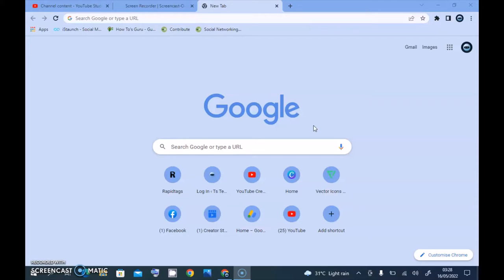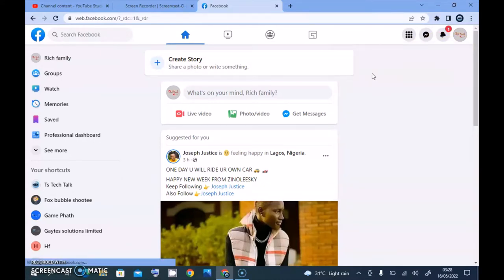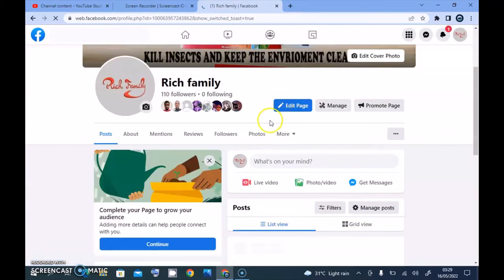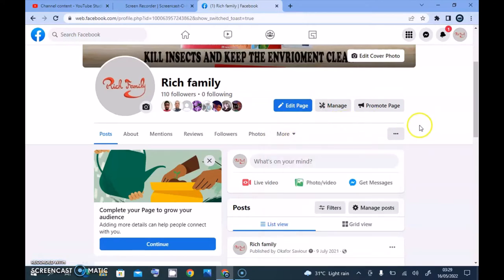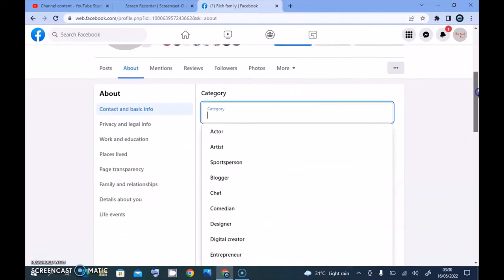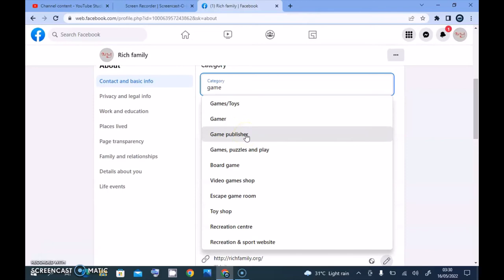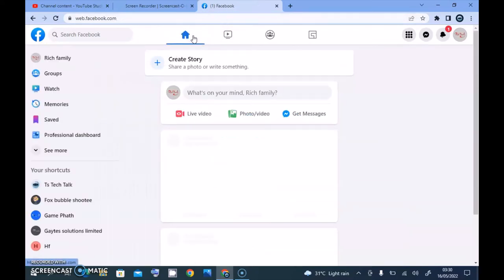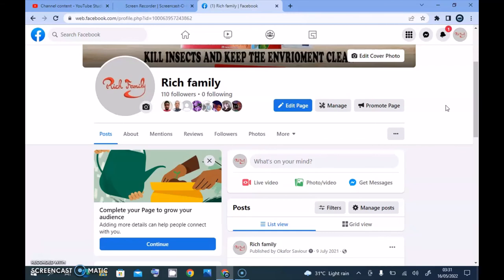How To Change Facebook Page Category On PC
I will show you How To Change Facebook Page Category On PC, either you started your page as an Artist then decide to change it to a business page this is all you need to do on pc to achieve that in 3 mins video.